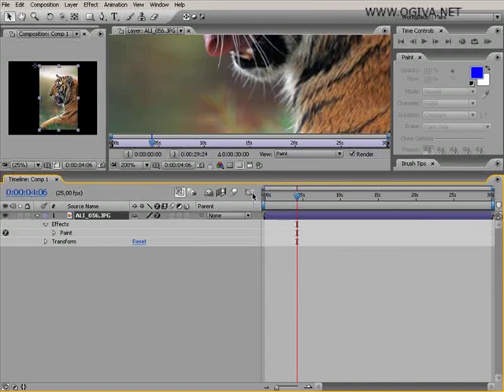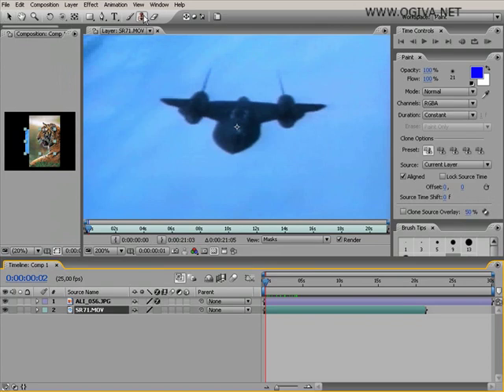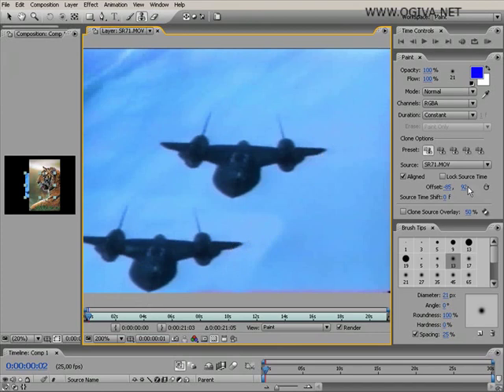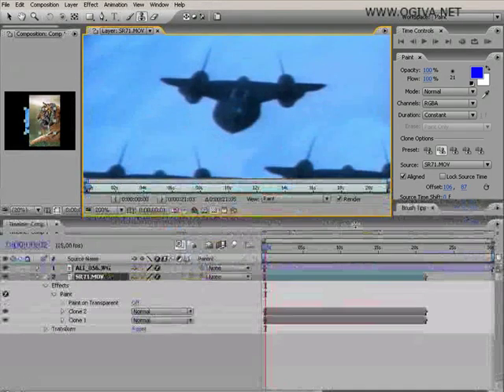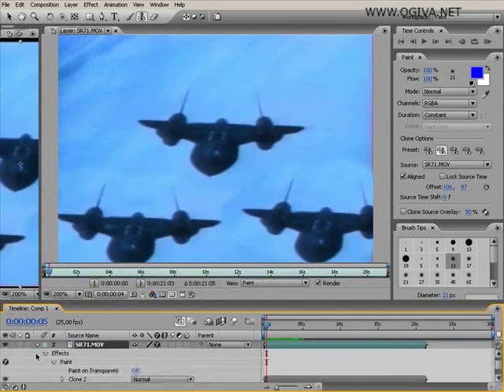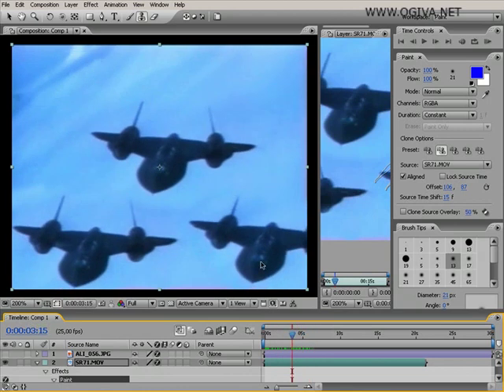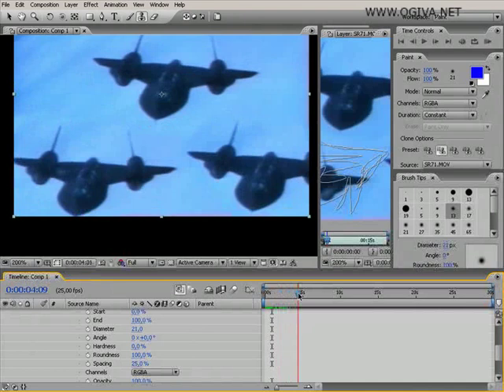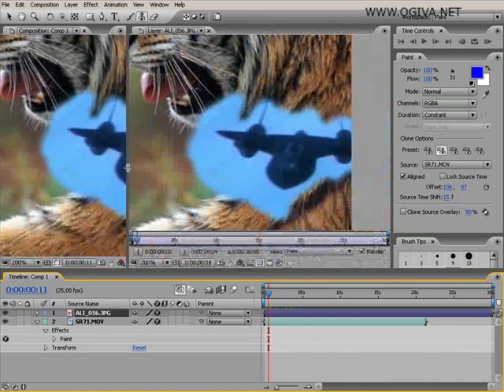After Effects video training course - 15 clone tool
Clone tool